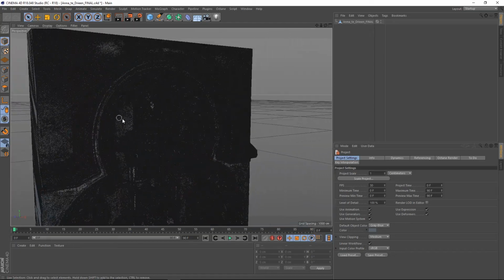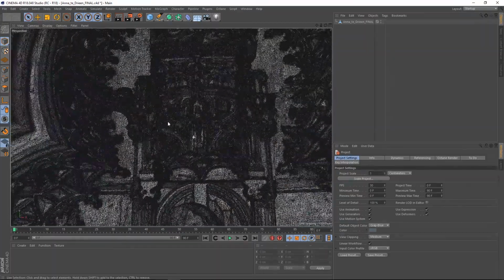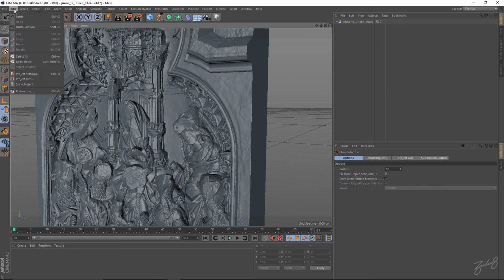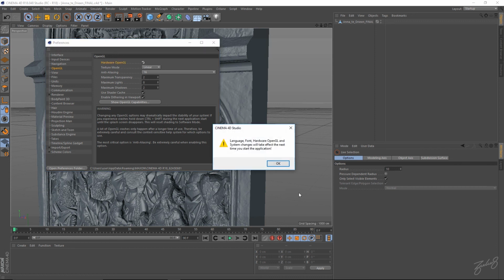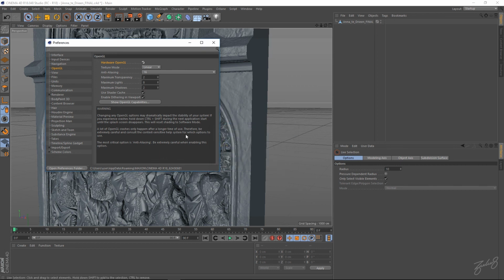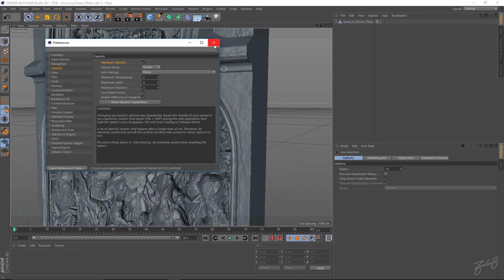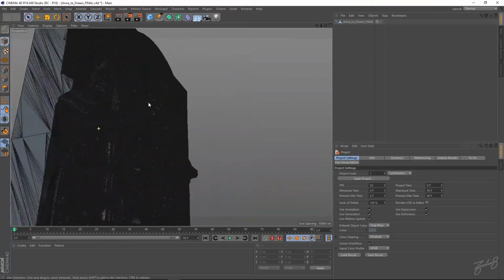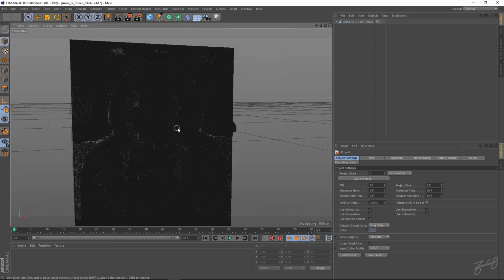How To Optimise Your C4D Viewport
In this tutorial we will learn how to optimise the C4D viewport by lowering the settings in OpenGL to maximise speed and to minimise the load on your GPU.